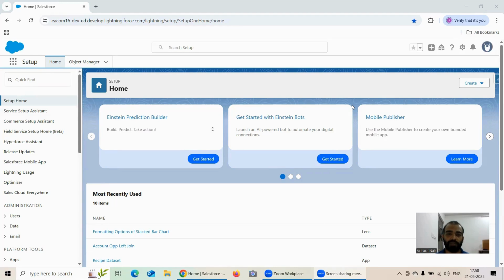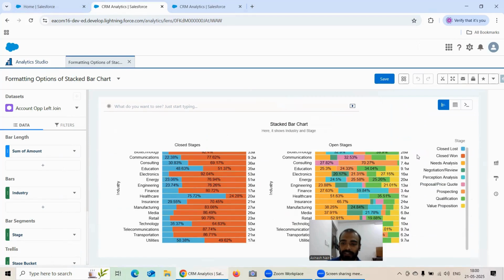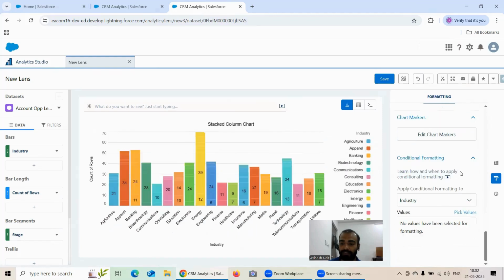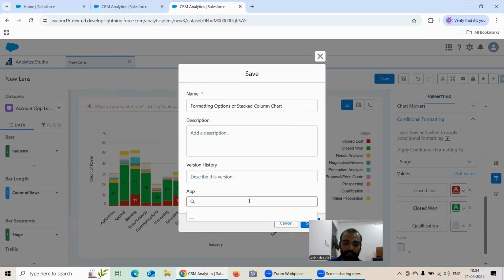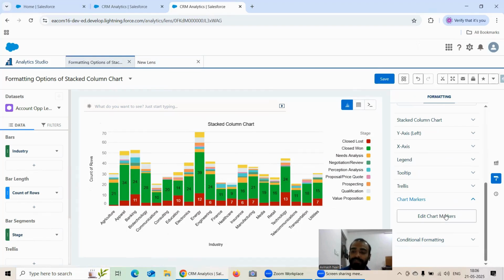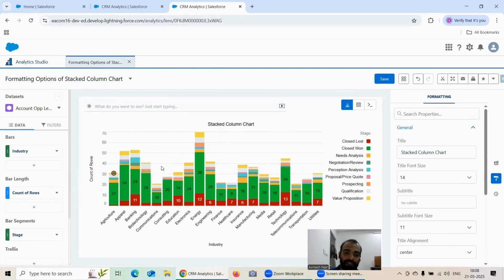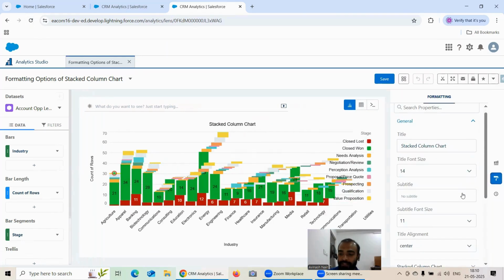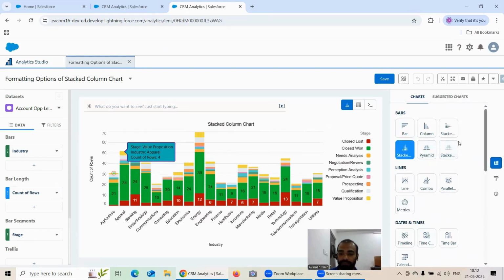Understanding the 𝙛𝙤𝙧𝙢𝙖𝙩𝙩𝙞𝙣𝙜 options available under 𝑺𝒕𝒂𝒄𝒌𝒆𝒅 𝑪𝒐𝒍𝒖𝒎𝒏 Chart.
In this video, we will understand how to leverage and use all the 𝙛𝙤𝙧𝙢𝙖𝙩𝙩𝙞𝙣𝙜 option present under 𝑺𝒕𝒂𝒄𝒌𝒆𝒅 𝑪𝒐𝒍𝒖𝒎𝒏 Chart in a 𝘊𝘙𝘔𝘈 𝘓𝘦𝘯𝘴. We also understand the concept of Cᴏɴᴅɪᴛɪᴏɴᴀʟ Fᴏʀᴍᴀᴛᴛɪɴɢ.